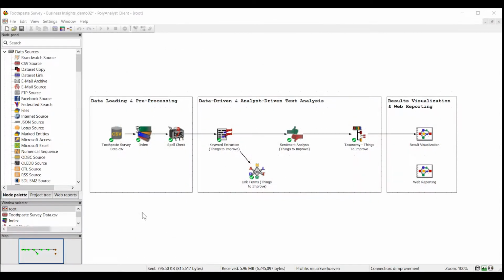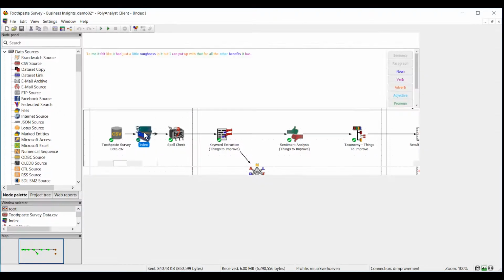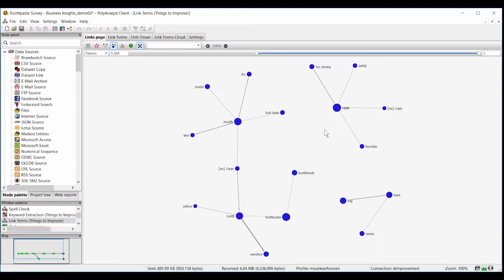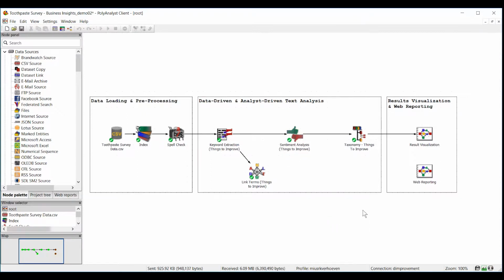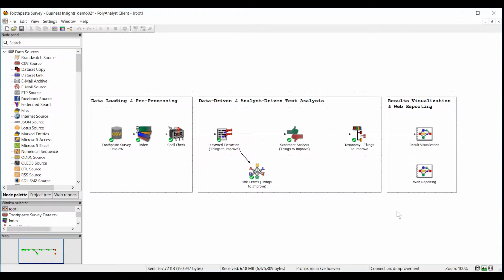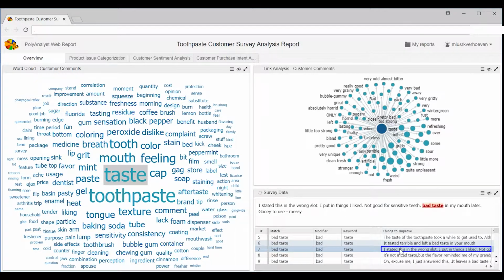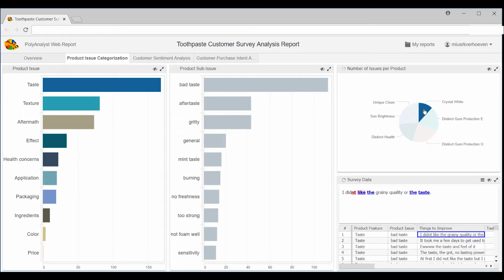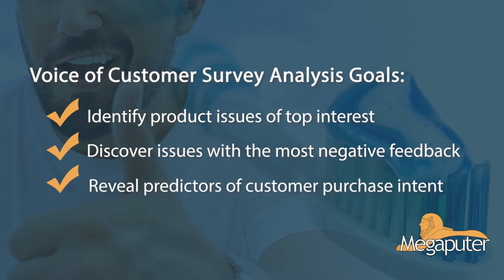Solution: Voice of the Customer (VOC) Analysis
Text Analysis Solution Demo for Voice of Customer: A short 10-15 min demo of a voice of customer analysis solution built with Megaputer’s data and text analysis software, PolyAnalyst. The solution analyzes customer product survey results to identify top product issues of interest to customers, areas with the most negative feedback, and top predictors of customer buying intention. Watch as the video briefly steps through the work-flow of a pre-built text analysis project and view the results of the analysis in PolyAnalyst’s integrated web-reporting platform.